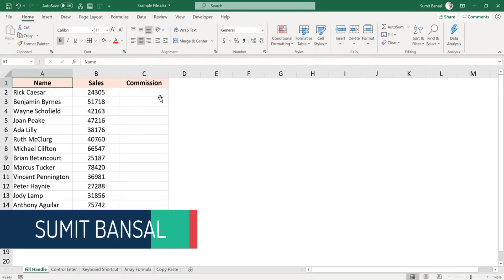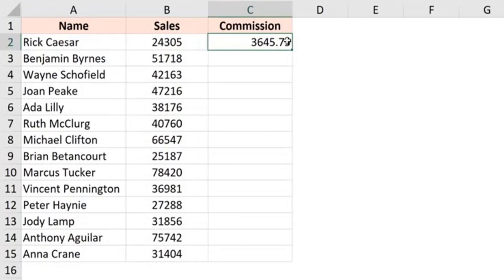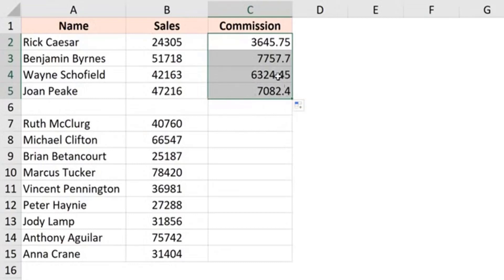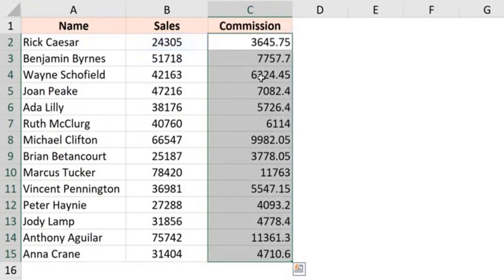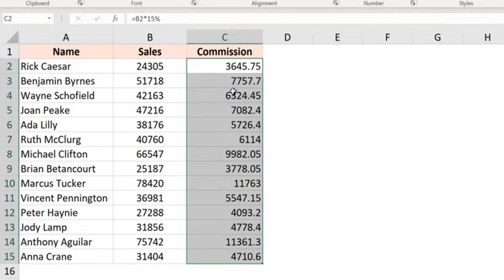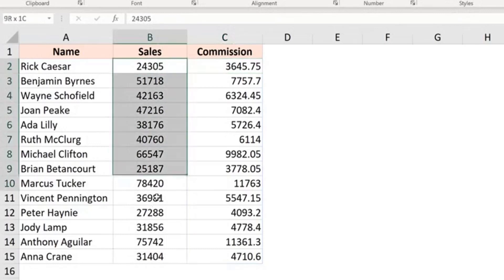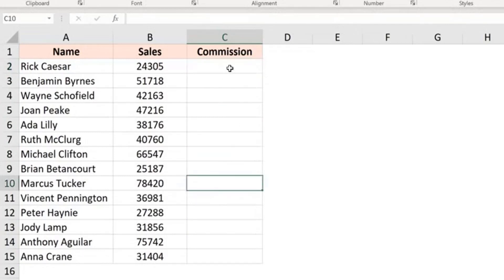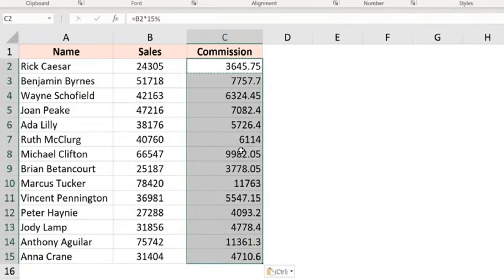Apply Formula to an Entire Column in Excel (5 Easy Ways)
In this video, I will show you five easy methods to apply a formula to an entire column in Excel.

The following methods are covered in this video:

1. Using Fill Handle: This is one of the fastest ways and you can have the entire column filled with a quick double-click on the Fill Handle

2. Using Control + Enter: For this to work, you need to select the entire range and then enter the formula and use Control Enter instead of 'Enter'

3. Using keyboard shortcut: This uses the Control + D keyboard shortcut to copy the content from the cell above. When you select a range, it applied the formula to the entire selected range/column

4. Using Array Formula: This is my favorite method, but only works if you have access to dynamic arrays (which are in Microsoft 365 as of now)

5. Using Copy-Paste: And then there is good old copy-paste where you can simply copy the cell with the formula and paste it to the entire column

00:00 Intro
00:10 Using Fill Handle
02:07 Using Control + Enter
02:44 Using Keyboard Shortcut
03:21 Using Array Formula
05:20 Using Copy Paste